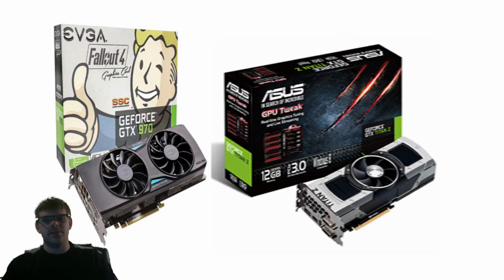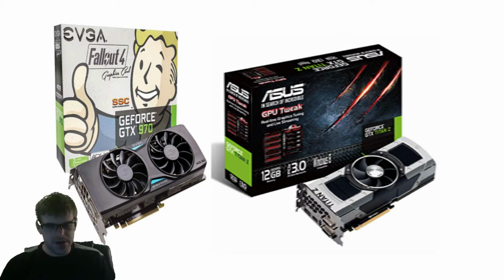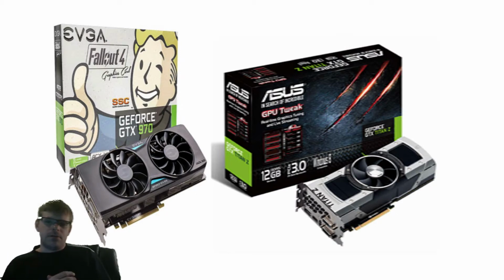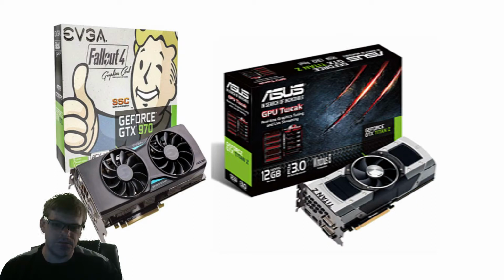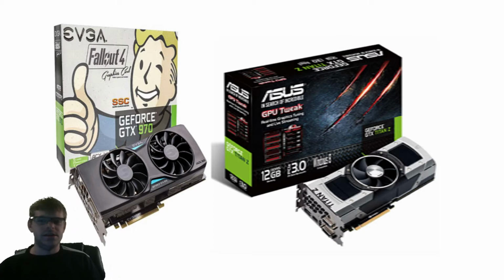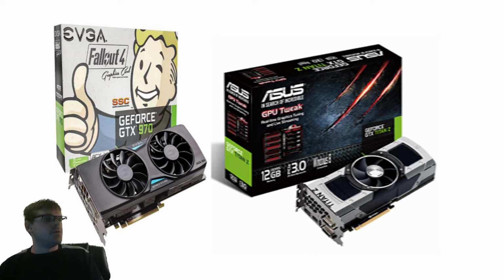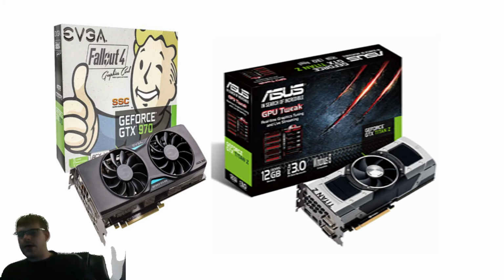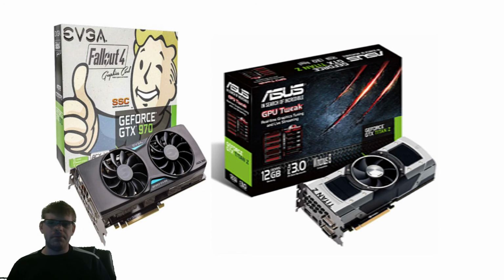970x980xTitan Review Fall Out 4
Awesome Intro's for videos Go check them Out

Intro: RavenProDesign

Sonyvegas Playlist Tech Help Doing Videos and Intros etc..
LetsPlay-

Tech Vids-